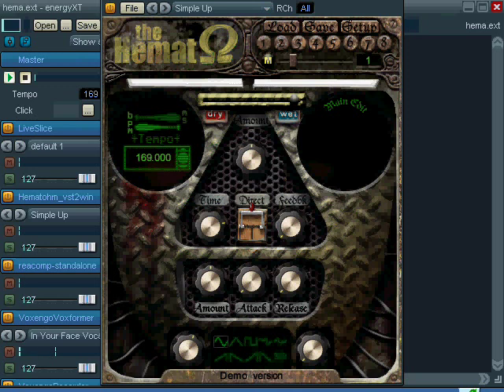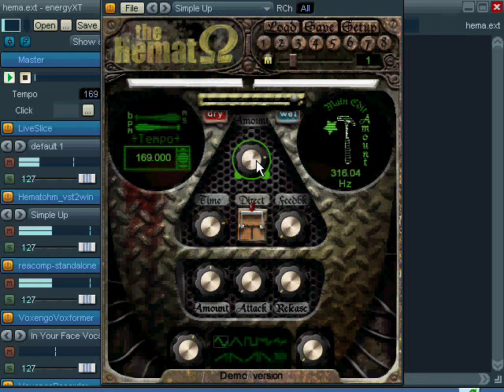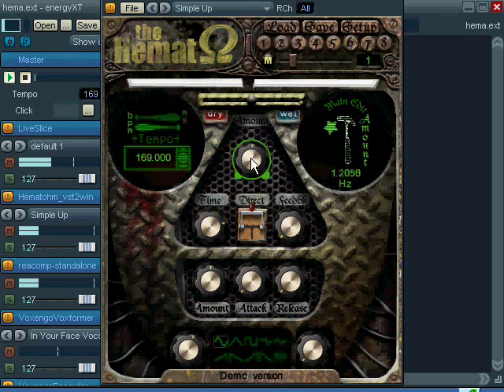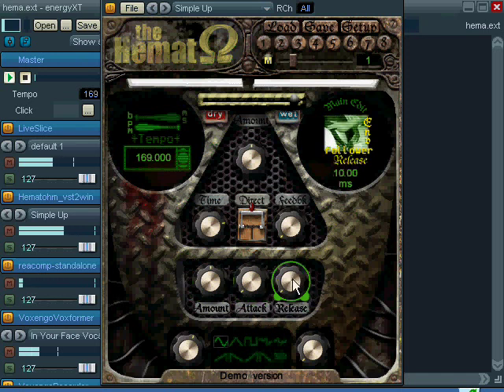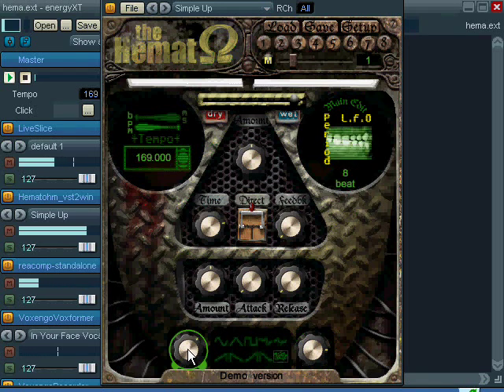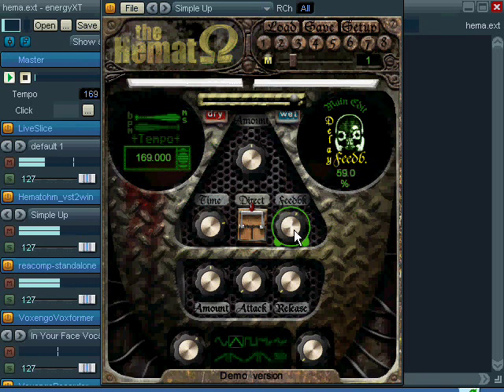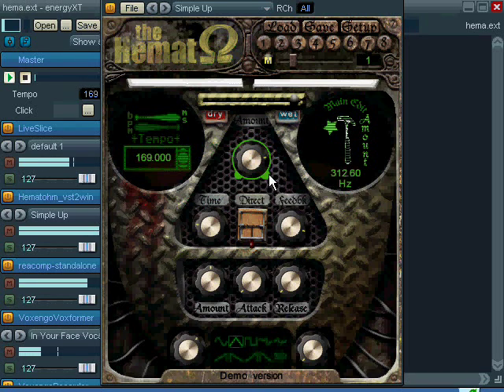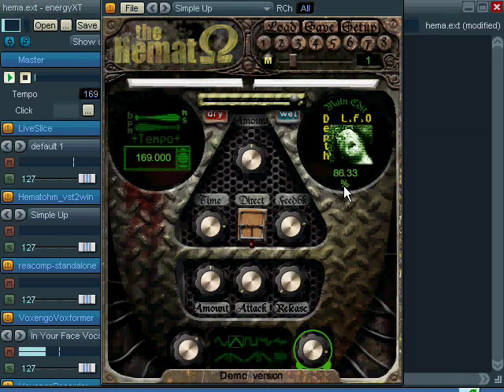An Intro to Ohmforce Hematohm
This is an introduction to Ohmforce's Hematohm VST plugin, as per the Ohmforce Video Tutorial Competition June-July 2008